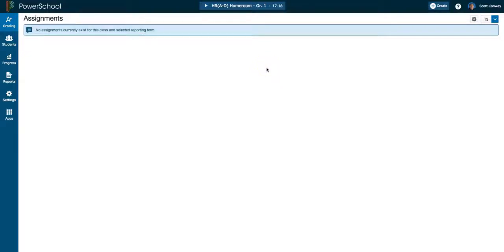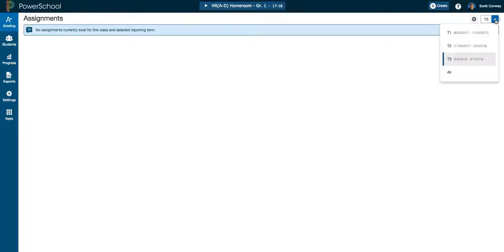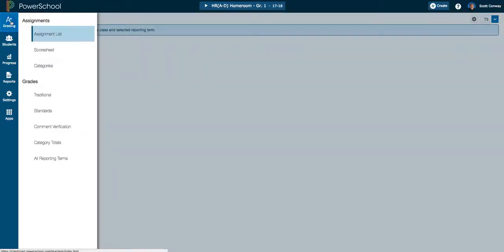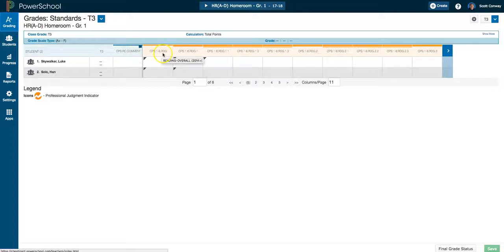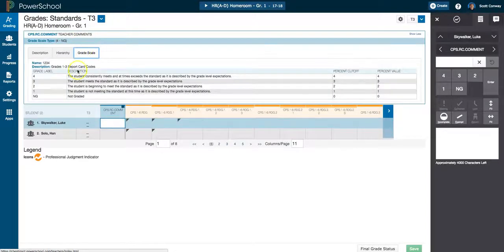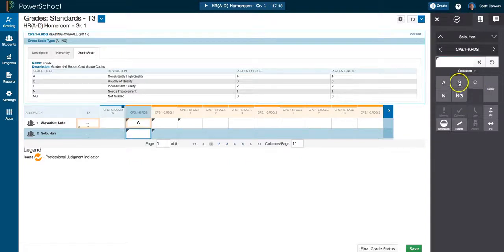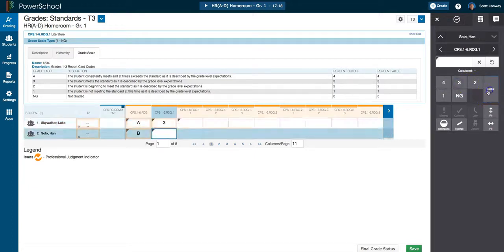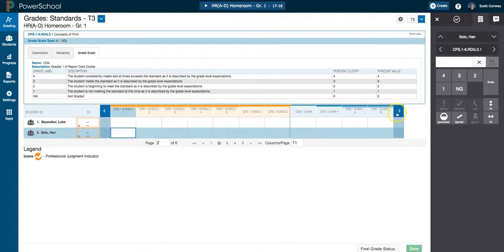Inputting Final Standards Grades Elementary